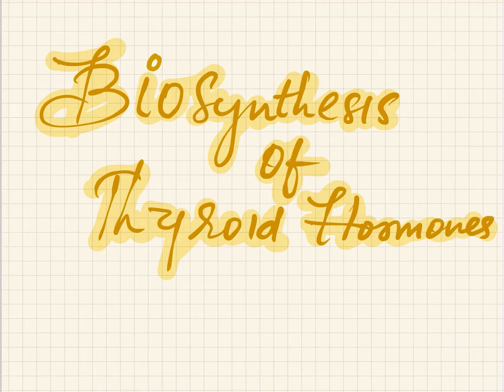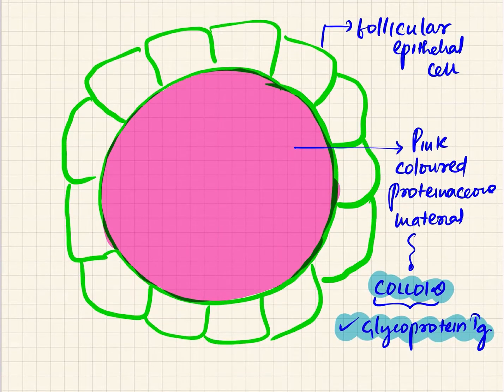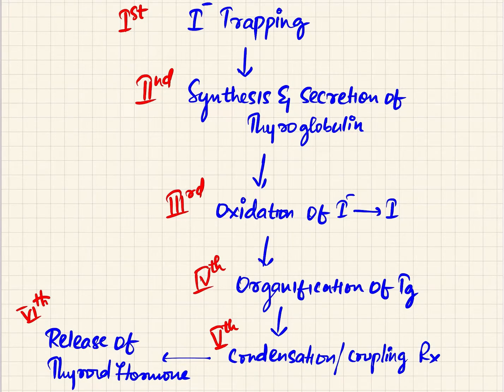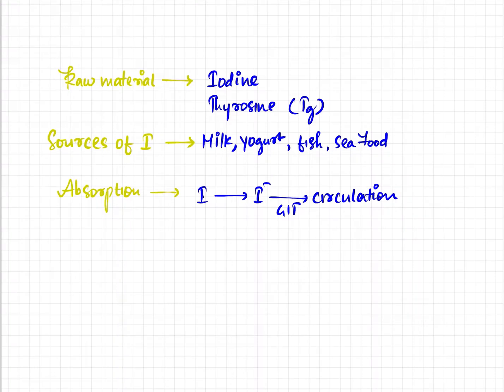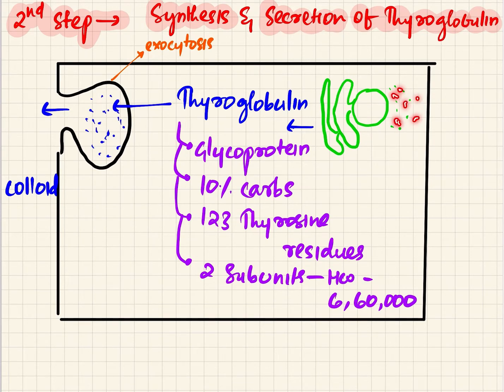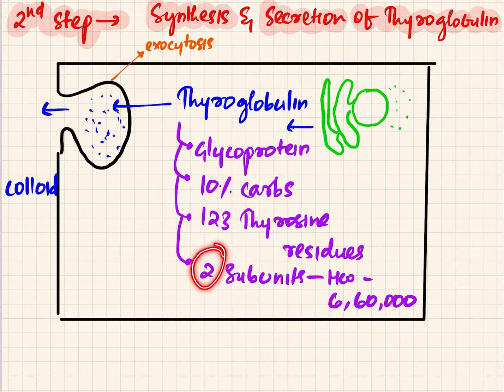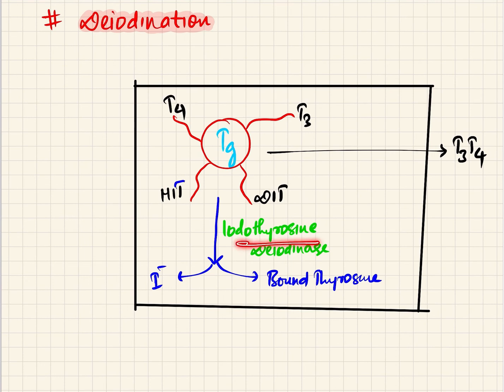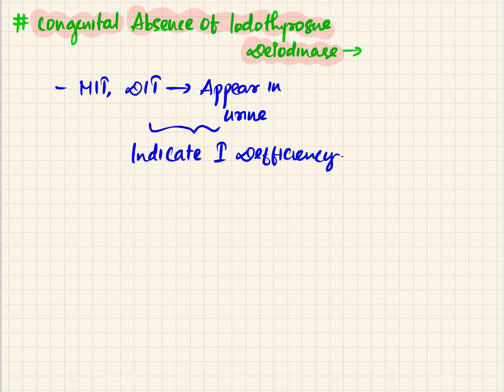Biosynthesis of thyroid hormones|| endocrinology || physiology || ganglion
Biosynthesis of thyroid hormones.

Raw materials for synthesis of thyroid hormones are iodine and thyrosine.
It include 6 steps ,
Iodide trapping
Synthesis and secretion of thyroglobulin
Oxidation of iodide to iodine
Organification of thyroglobulin
Condensation/coupling reaction
Release of thyroid hormones.
For more details watch the complete video.